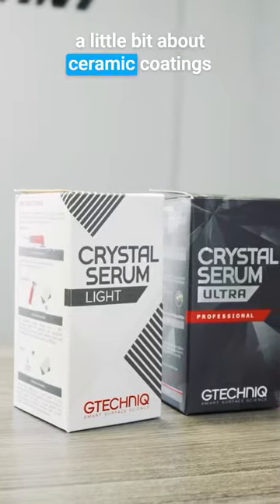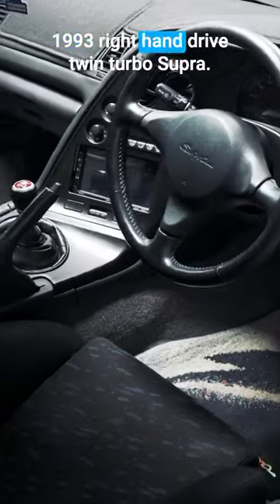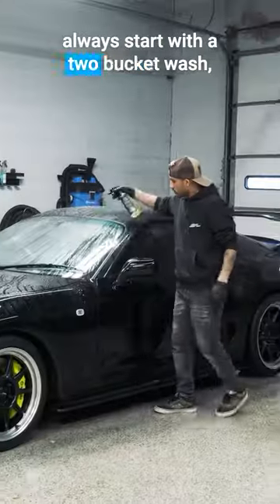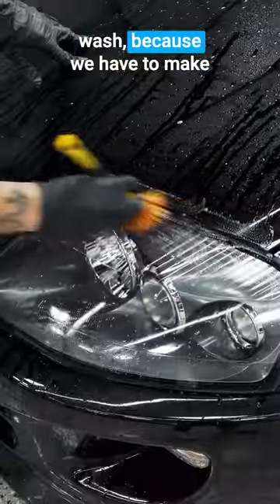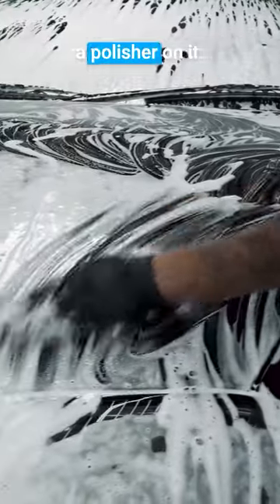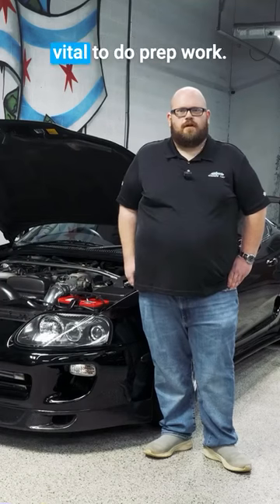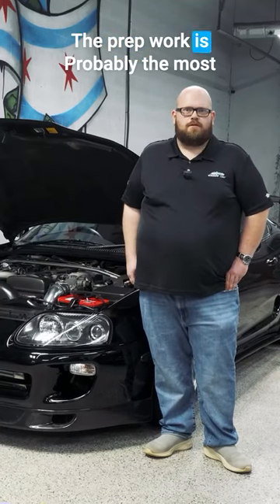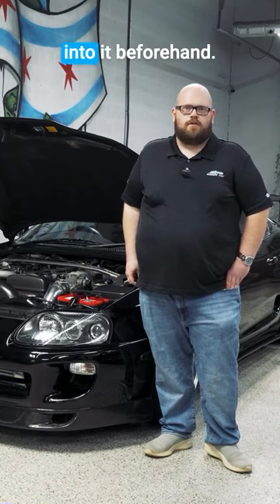Ceramic Coating Prep = 2 Bucket Wash + Chemical + Clay Bar Decontamination + Polish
📍 All right, we want to talk to you guys a little bit about ceramic coatings and what better car to do it on than a 1993 right hand drive twin turbo Supra. All of our ceramic coating packages always start with a two bucket wash, chemical, and clay bar decontamination wash, because we have to make sure that the paint is nice and perfectly cleaned prior to putting a polisher on it.

Otherwise, it can pick up those contaminants and add more scratches into it. With ceramic coatings, it's very vital to do prep work. The prep work is Probably the most important part because the ceramic coating in the long run is only going to look as good as the work you put into it beforehand.

Since 2012, Exotic Window Tint has been providing high-quality auto window tinting, paint protection film (PPF), and ceramic coating services at competitive prices in Buffalo Grove. Our dedication to craftsmanship and attention to detail has earned us a solid reputation as a reliable service provider.

We use top-grade film to enhance the appearance, functionality, comfort, and energy efficiency of your car’s glass. Our mission is to consistently meet and exceed customer expectations with our products and precision services. Choose Exotic Window Tint for your automotive needs and experience the difference that our dedication to quality and customer service can make. We look forward to serving you and helping you maintain the beauty, comfort, and longevity of your vehicle.

Ultimate Plus™ PPF
A virtually invisible urethane film. It protects your vehicle’s paint from unsightly damage and maximizes re-sale value. Some of its features include Self Healing, Stain Resistance and Superior Optical Clarity. We also offer this PPF in STEALTH. Finally, a paint protection film specifically formulated for preserving protecting a flat factory finish. Whether your vehicle is matte, magno, frozen or frosted, XPEL STEALTH will keep it looking effortlessly pristine. Or, give your gloss paint a whole new look! Either option includes a 10 year manufacturer warranty.
Exotic Window Tint's paint protection film features a smooth surface that simplifies cleaning and helps prevent stains and etchings on your car's surface. With its transparent design, the film is effortless to maintain and keep clean, while its resistance to staining makes it an excellent choice for car owners who want to keep their vehicles looking pristine and new.
By safeguarding your car's surface from chips, scratches, and fading caused by UV rays, installing Exotic Window Tint's paint protection film can aid in preserving the appearance of your car and maintaining its value over time. Additionally, this film can protect your car from the daily wear and tear that accumulates over time, which can decrease its overall value.

Gtechniq Ceramic Coatings
Gtechniq Ceramic Coatings offer cutting-edge protection for your vehicle’s paintwork. These coatings create a strong, resilient shield that defends against pollutants and ultraviolet radiation, ensuring your paint’s luster and quality are preserved for the long haul. In addition to safeguarding your car’s paint, Gtechniq Ceramic Coatings also simplify cleaning and upkeep. Their hydrophobic properties cause water to bead up and roll off, contributing to a cleaner appearance over time. For car enthusiasts seeking to maintain a pristine, showroom-worthy vehicle, Gtechniq Ceramic Coatings are an essential investment.

XPEL Window Tint
XPEL Window Film provides exceptional protection against harmful UV rays and solar heat, ensuring that your car's interior remains in pristine condition. By blocking up to 99% of UV rays, it helps prevent fading and cracking of upholstery, while maintaining a cooler and more comfortable cabin temperature.
With XPEL Window Film, you can enjoy increased privacy and security. The film's tint effectively conceals the interior of your vehicle from prying eyes, allowing you to feel more secure and maintain your personal space while on the road.
The advanced technology of XPEL Window Film reduces heat transfer, resulting in improved energy efficiency. By keeping your vehicle cooler, it minimizes the need for air conditioning, ultimately saving you money on fuel and reducing your carbon footprint.
XPEL Window Film is designed to withstand the test of time, thanks to its high-quality materials and advanced manufacturing process. The film is resistant to scratches, peeling, and bubbling, ensuring that your investment remains intact and your vehicle continues to look its best.
With a wide range of tint options available, XPEL Window Film allows you to personalize the appearance of your vehicle. The film's various shades and finishes cater to different preferences, enabling you to find the perfect balance between style and functionality.